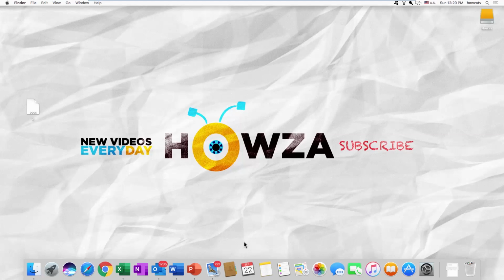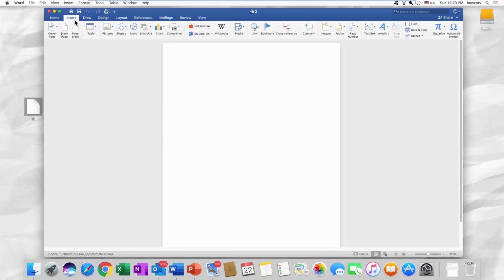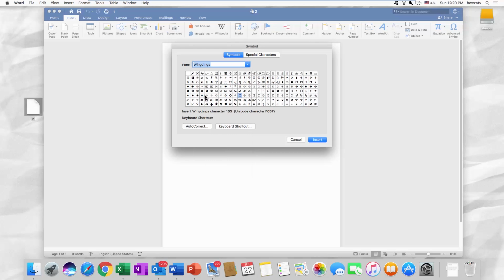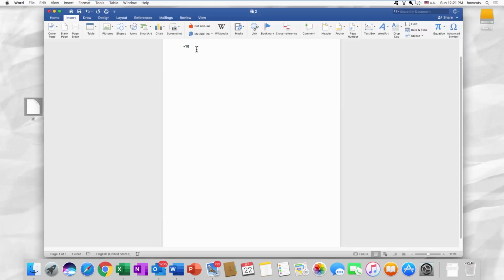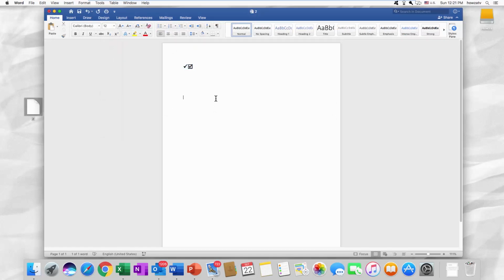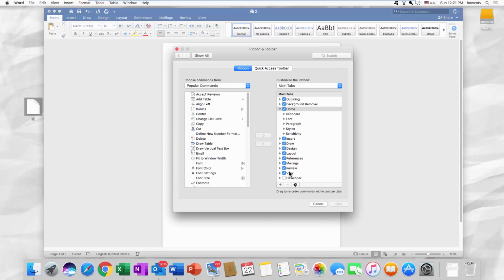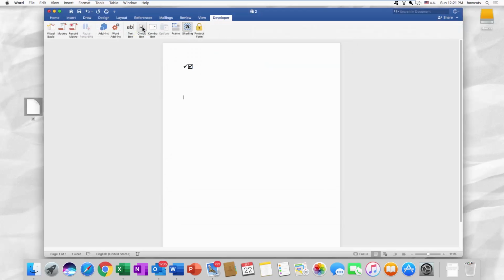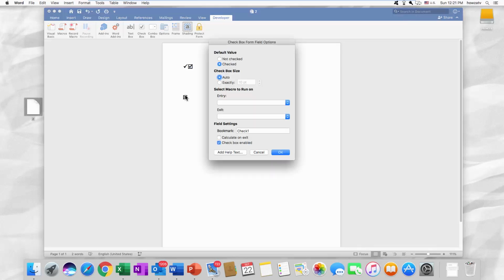How to Create a Check Mark in Word for Mac | Microsoft Office for macOS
In today's tutorial, we will teach you how to create a check mark in Word for macOS.
Open a Word document you need. Go to Insert tab. Click on Advanced Symbols. Set font to Wingdings. Look for the checkmark. Select it and click on ‘Insert’. It also has a symbol of a checkmark in a box.
If you want to change the size, select the mark and go to Home tab. Change the size as if it would be regular text.
Let’s do it another way. Click on Word at the top menu bar. Go to Preferences. Click on ‘Ribbon & Toolbar’. Check Developer on the right-side list. Click on Save. Close the window.
Go to Developer tab. Click on Check Box. It will paste an empty box. Click on it. Set it to checked to show the checkmark. Click ‘Ok’. If you want to uncheck it, click on ‘uncheck’.